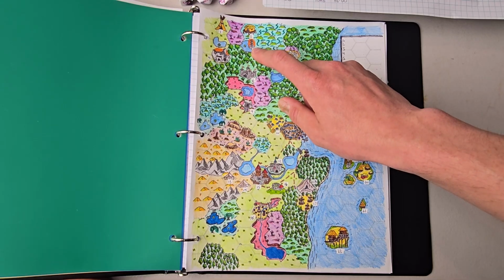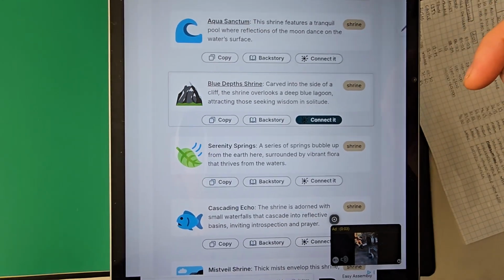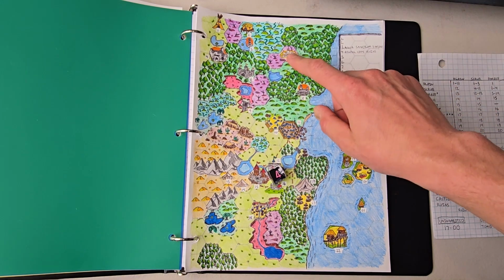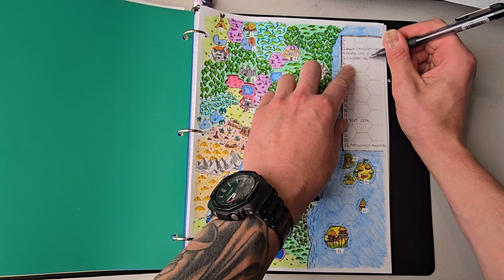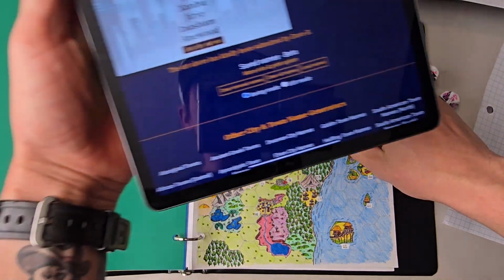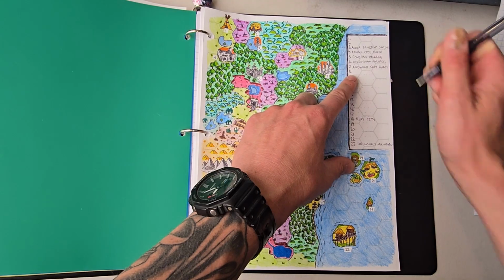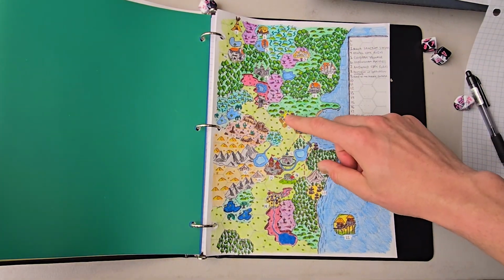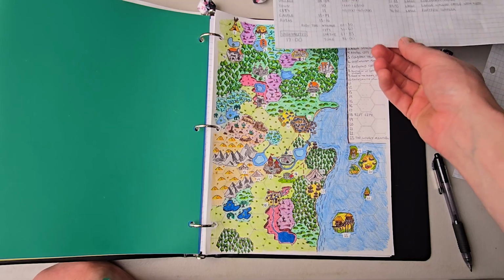Solo Dungeons & Dragons 2: Naming The Land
Added detail to our random generated dice map and started naming some inhabited areas.  We're almost ready to have our characters embark on a journey!